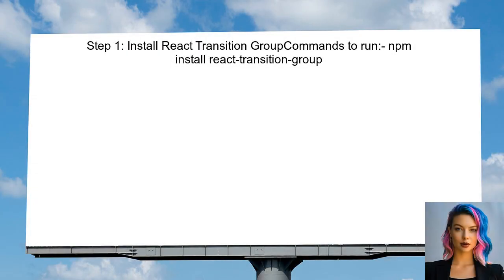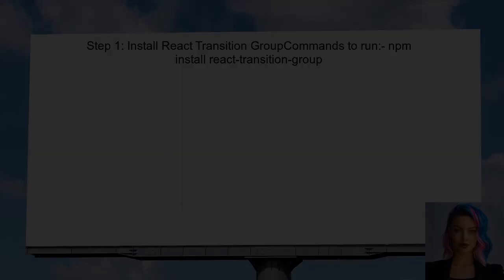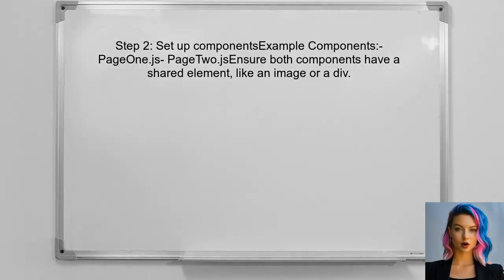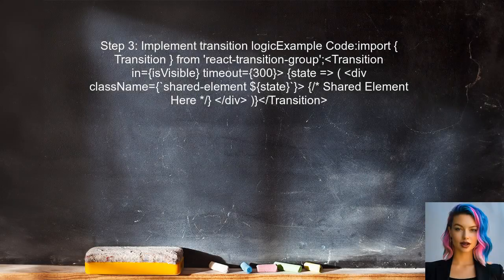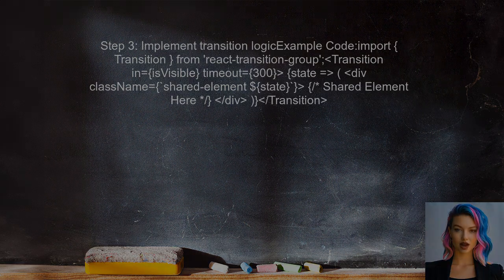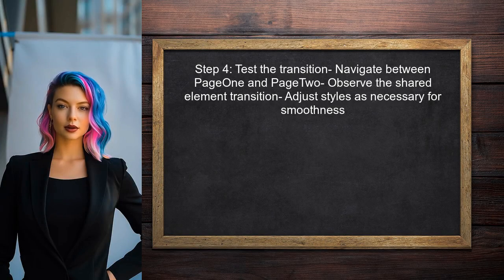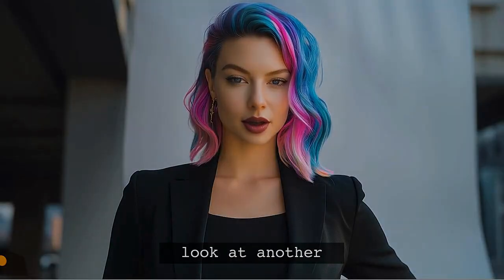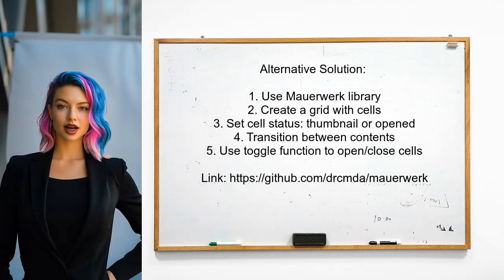Mastering Shared Element Transitions in ReactJS: A Complete Guide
In this video, we dive deep into the world of shared element transitions in ReactJS, a powerful technique that enhances user experience by creating smooth animations between different components. Whether you're building a dynamic web application or looking to elevate your UI design, mastering these transitions can significantly improve the flow of your app. Join us as we explore practical examples, best practices, and tips to seamlessly implement shared element transitions in your React projects.

Today's Topic: Mastering Shared Element Transitions in ReactJS: A Complete Guide

Related to